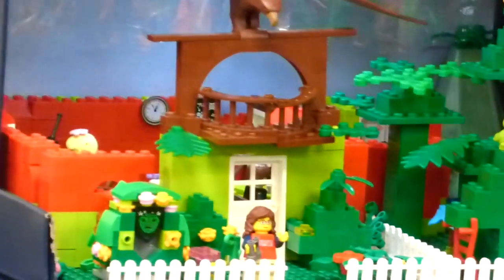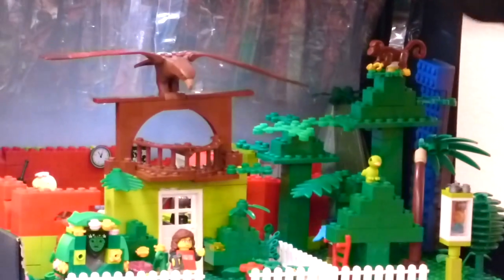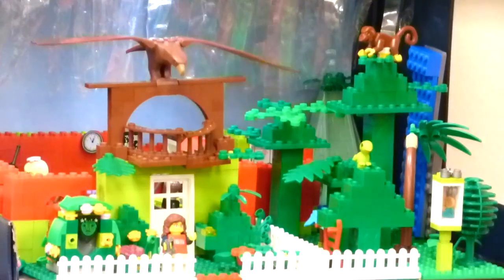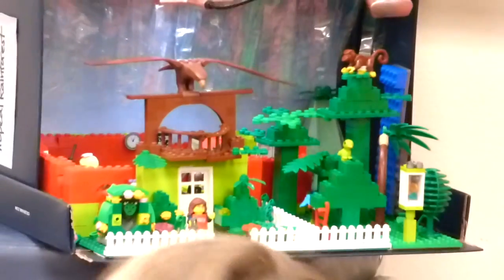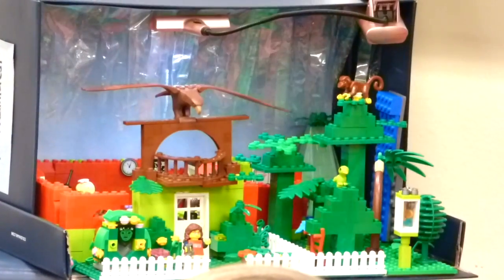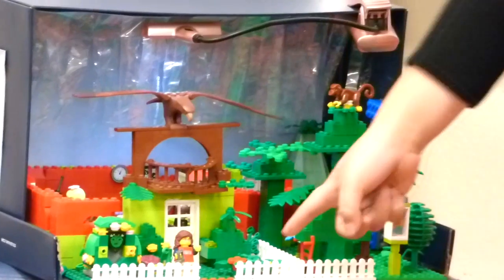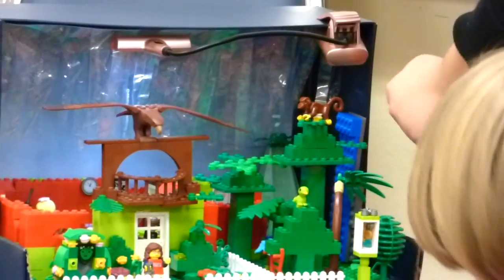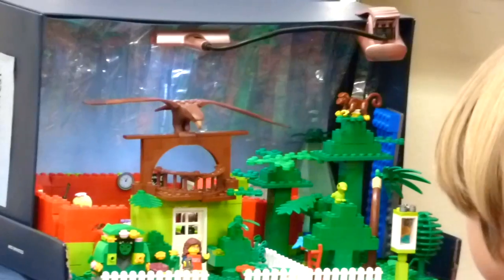Habitat Project - Daisy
This is Daisy Odelberg's Habitat Project presentation in Mrs. French's 2nd Grade Class at Castelar Elementary School on January 28, 2019.  She is presenting the "Rainforest" habitat.